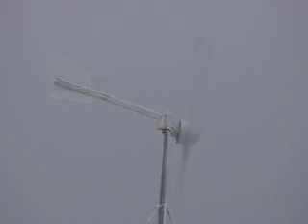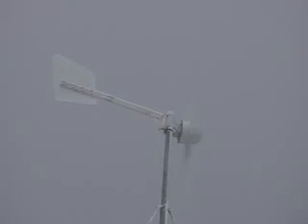AWP 3.6 - 1.5kW Wind Turbine Furling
African Wind Power 3.6 (meter diameter) 1.5kW rated turbine. 20-30mph with gusts and snow at ASU's Beech Mountain wind testing site.